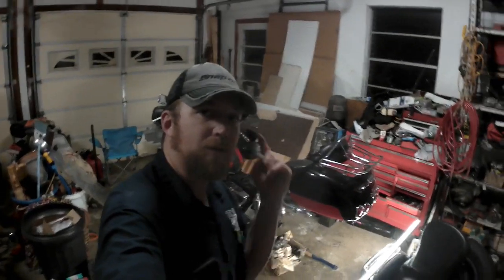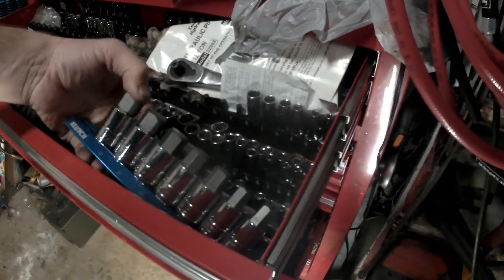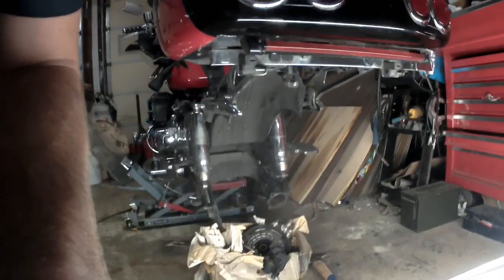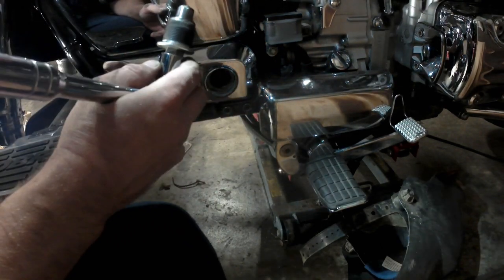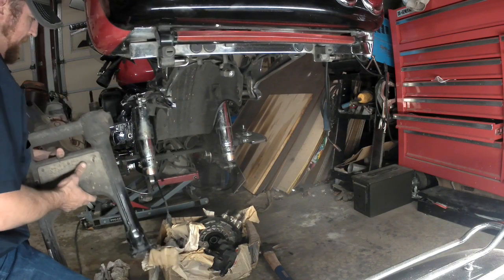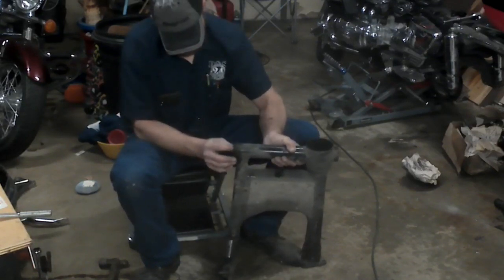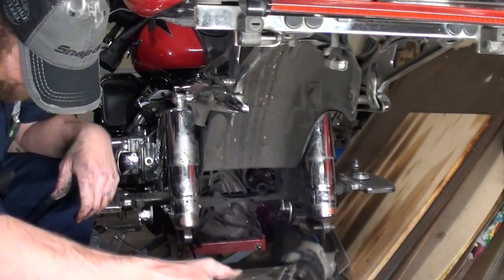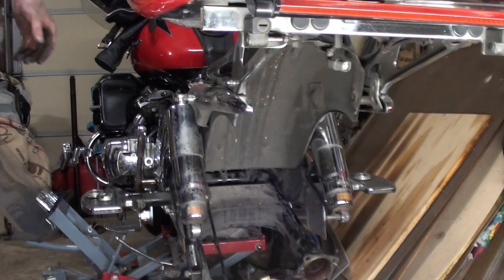Final Drive Destruction Part 5: How To Install New Swing Arm Bearings in a Honda Valkyrie Interstate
This is the fifth part in the series where I'm replacing the swing arm bearings. I had noticed while riding the bike I had noted that under acceleration it felt like the rear end of the bike would want to walk to the right. After tearing apart the rear of the bike I found that the right side swing arm bearing had play and added them to the parts list.